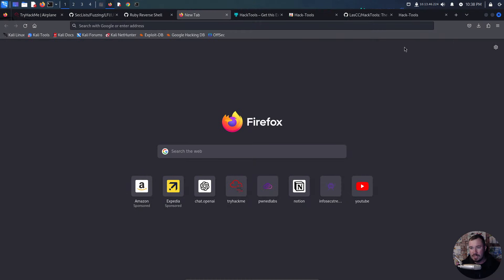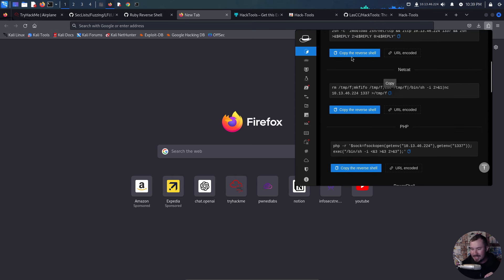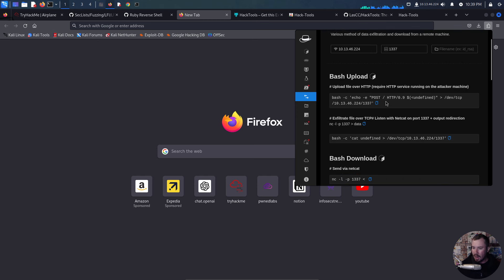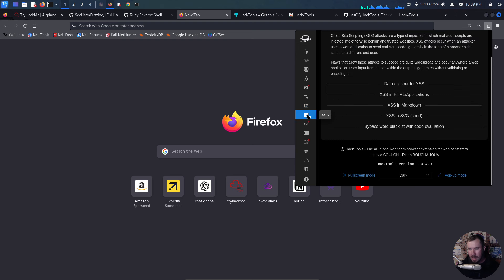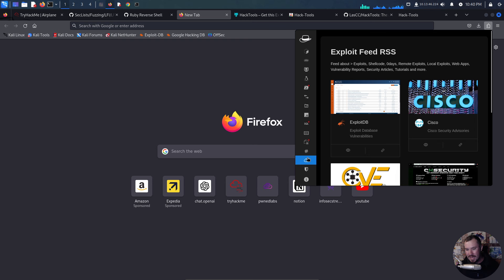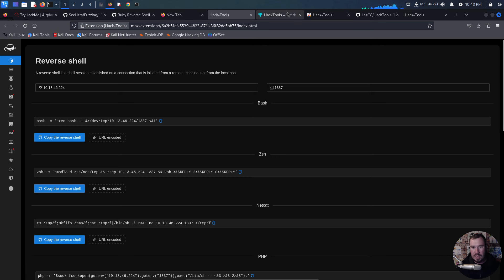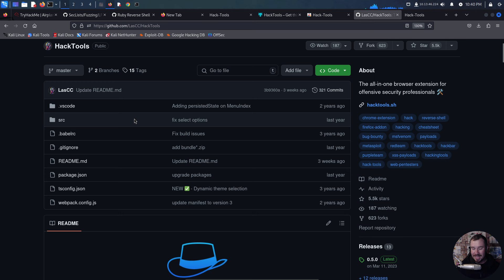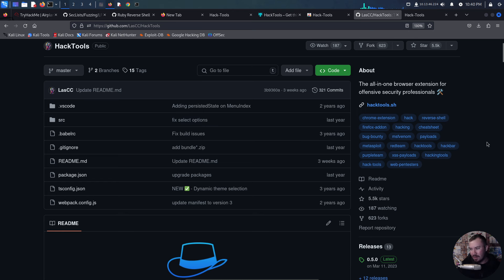A Browser Extension For... HACKING?!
In this video I showcase a new browser extension I learned about called HackTools.

This is seriously a super cool tool. It has all your standard hacking tools and payloads in one-click; everything from XSS to AD enumeration.